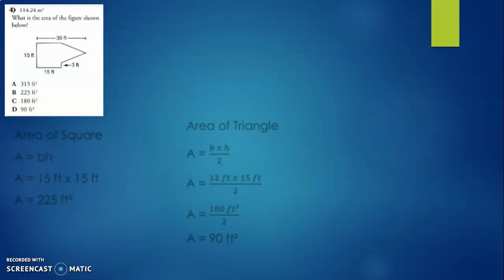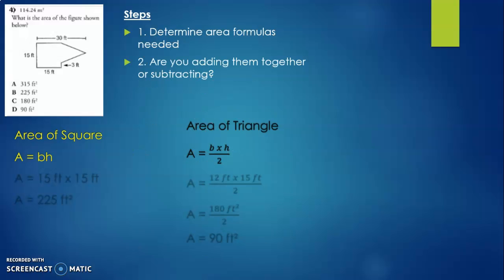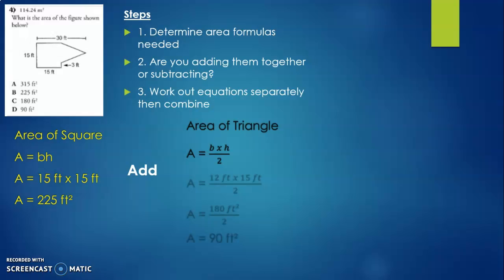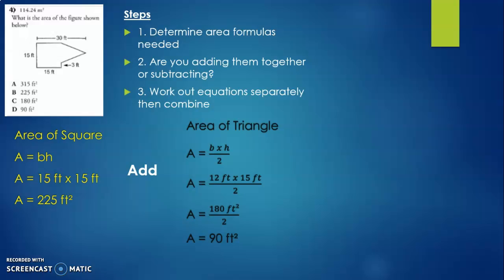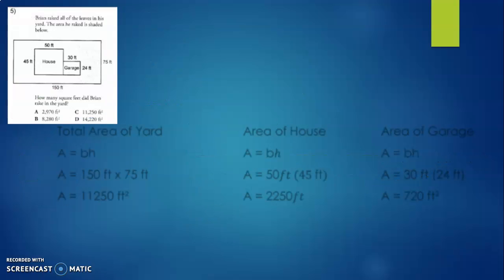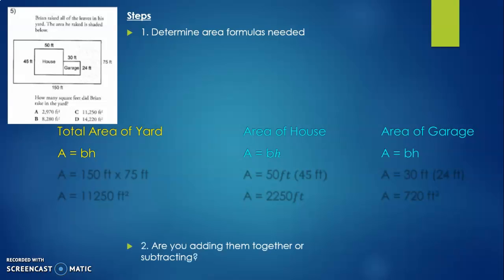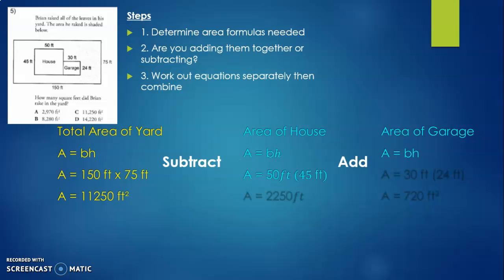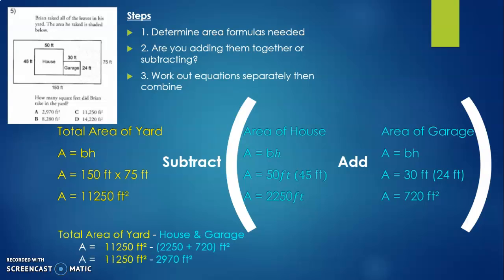Week 7 Day 2 (7.9C)